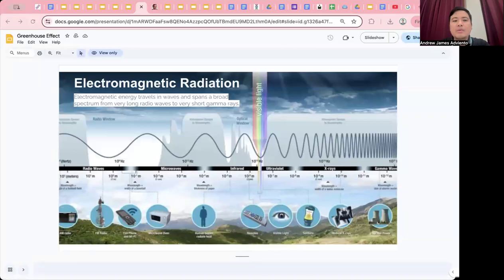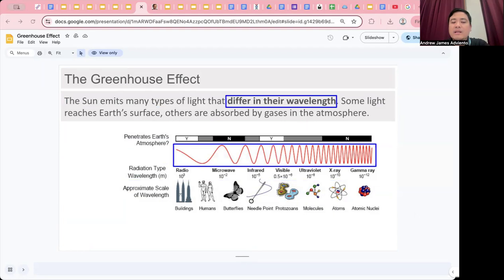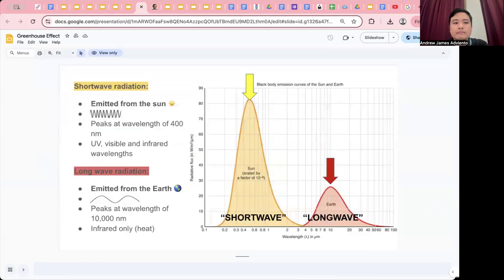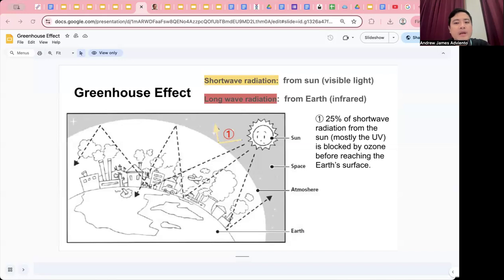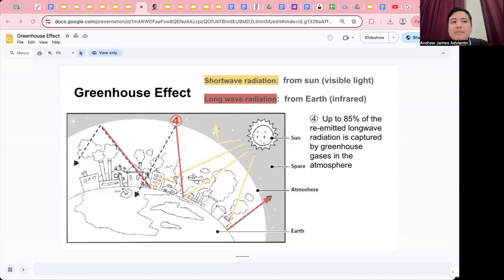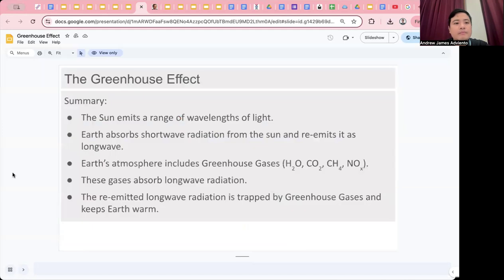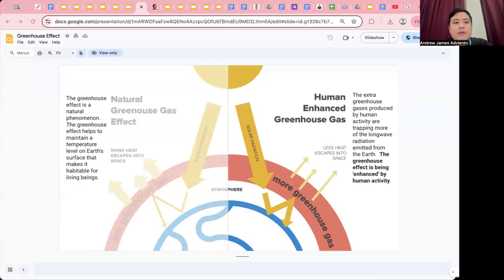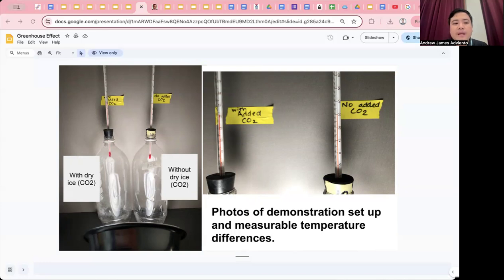IBDP D4.3.1 Climate change-greenhouse effect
Understanding how the greenhouse effect works is crucial in tackling climate change. While it is a natural process, human activities are intensifying it. By reducing emissions and protecting forests, we can help maintain Earth’s delicate balance. Thank you for listening!